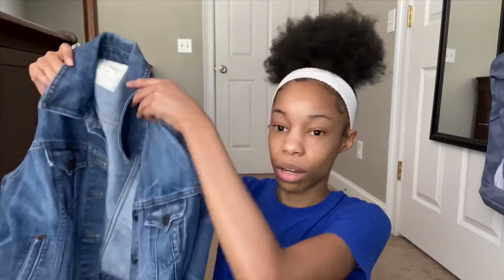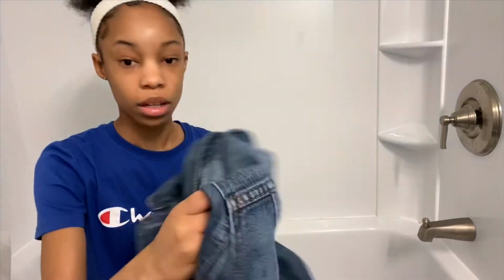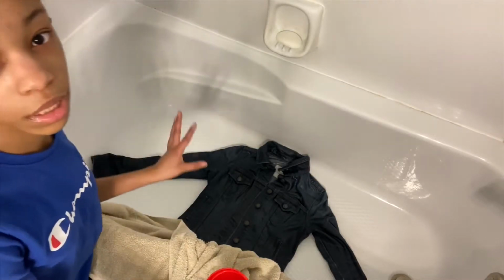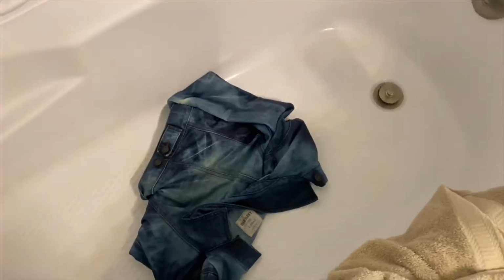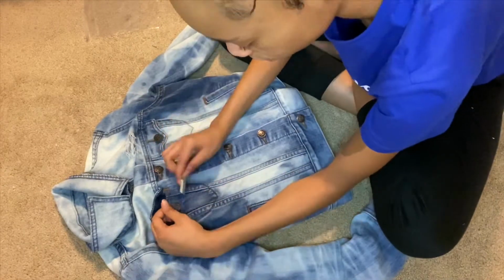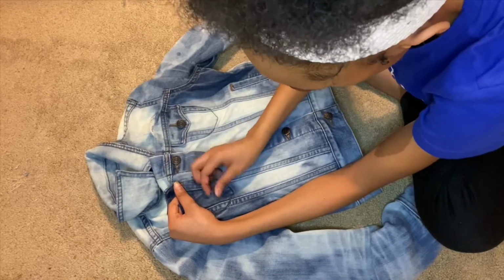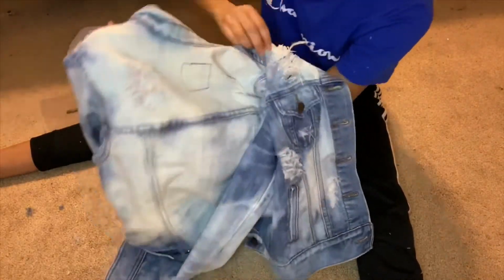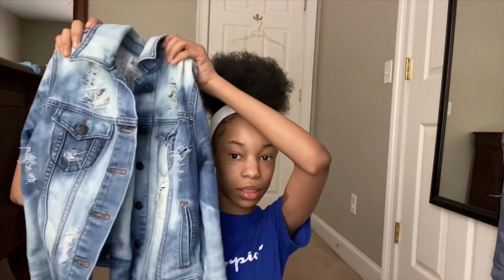bleaching and distressing a jean jacket|| shayla ramya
okay so i bleached and distressed my jacket, and it ain’t turn out bad

faq!
age: 14
grade: 8th
camera: iPhone 11

things i use:
intro- iMovie, phonto, eraser
thumbnail- eraser, phonto, picsart